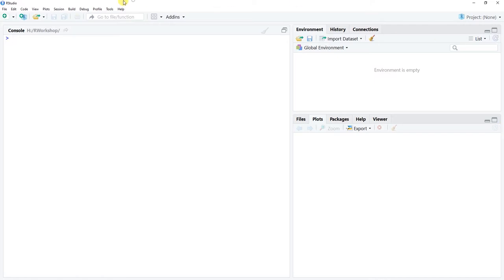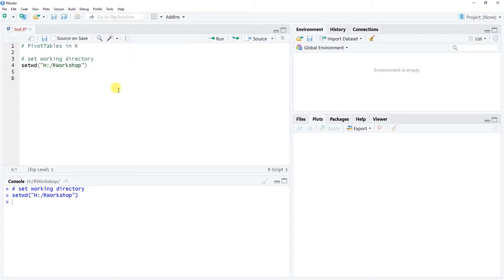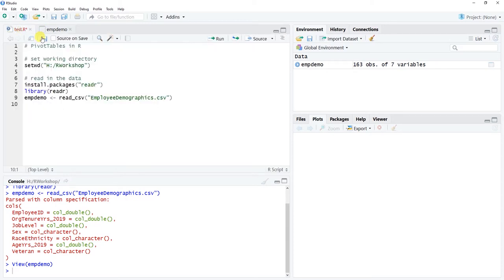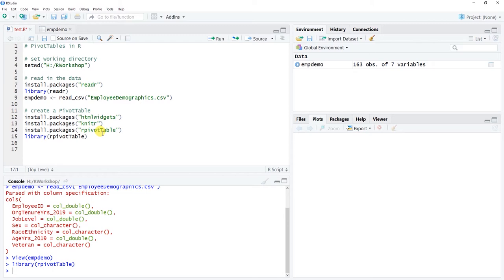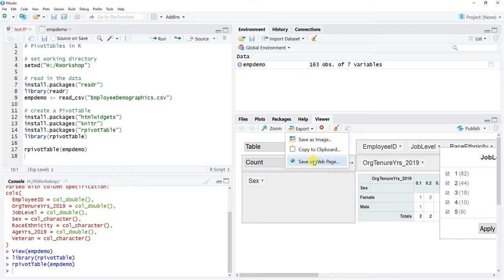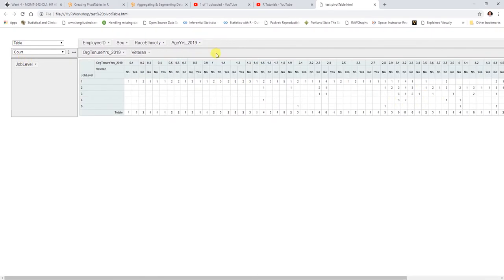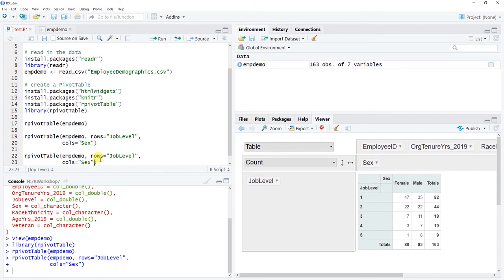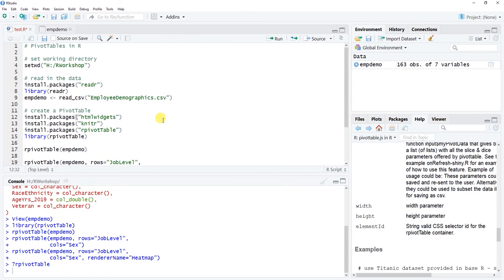Creating PivotTables in R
This tutorial demonstrates how to create a PivotTable in R that can be shared as an HTML file and opened in a web browser.